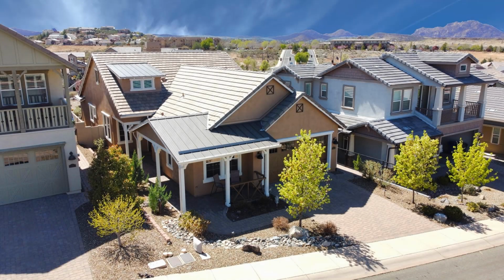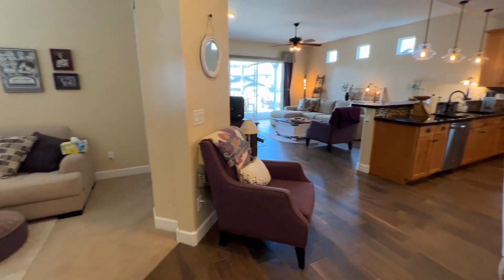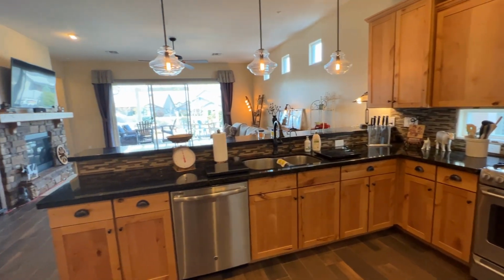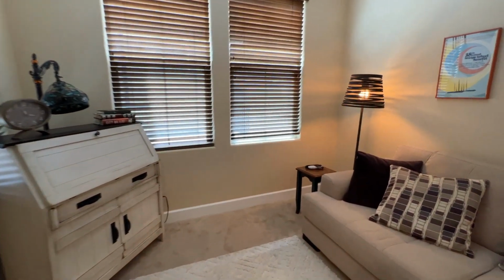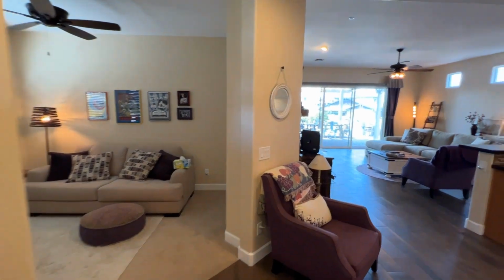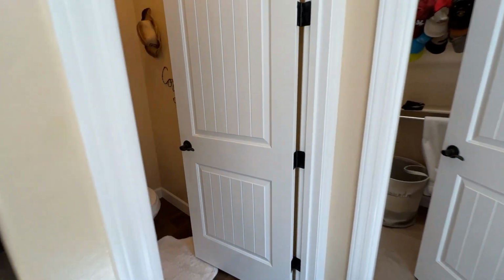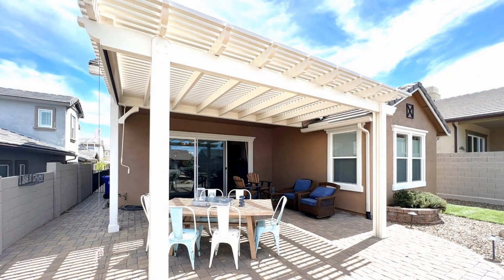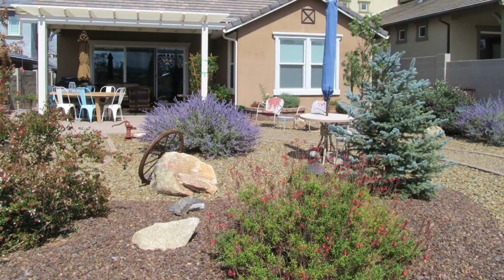Prescott Lakes (Astoria) Home Sold for $615,000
PRESCOTT LAKES - ASTORIA 🏡
What can you buy in the $600,000s?

This home sold for $615,000.

0:00 Front
0:56 Entrance
1:15 Great Room
1:31 Dining Room / Kitchen
2:25 Laundry / Garage
3:01 Den
3:33 Guest Quarters
4:33 Master Suite
5:44 Backyard

CONTACT THE PICKLE LADY
Name. : Diane Breaux

Diane Breaux is the Prescott "Pickle Lady," specializing in bringing out-of-state homebuyers into the Prescott market.​ She brings new buyers to Prescott every week and maintains a database of thousands of retirees actively looking for Prescott homes. She also makes delicious Cajun-style pickles that clients adore.

"Never underestimate the power of a good pickle!"